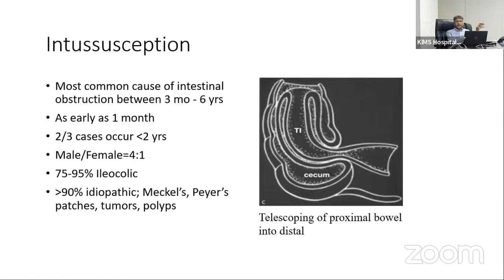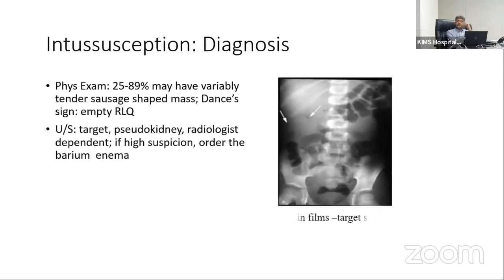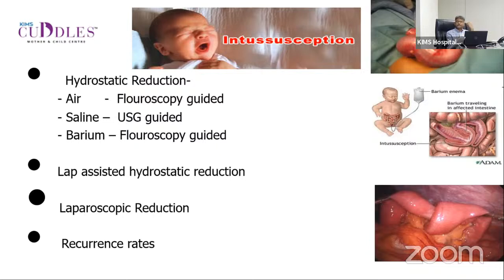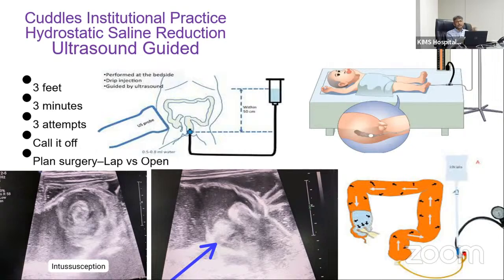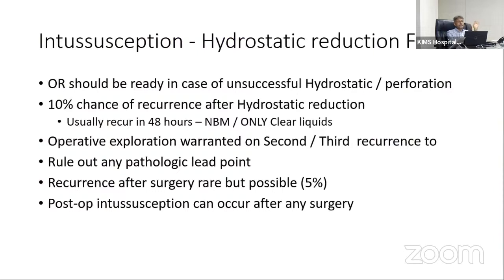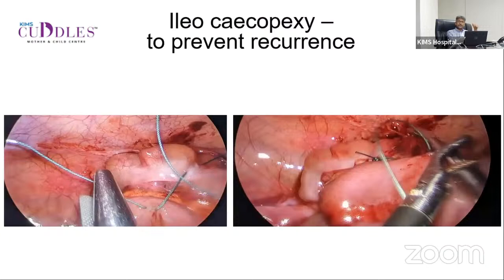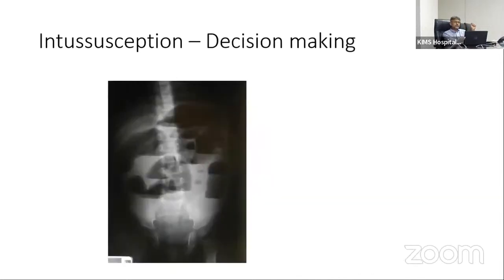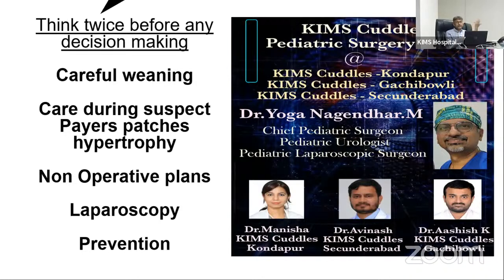Session 54: " Intussusception in children " by Dr. M. Yoga Nagendhar | KIMS Cuddles O-N-E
Topic: Intussusception in children
Date & Time: 31st May 2024 & 2pm to 3pm
Speaker:
Dr. M. Yoga Nagendhar
Chief Consultant Pediatric Surgeon,
Pediatric Laparoscopic Surgeon & Pediatric Urologist,